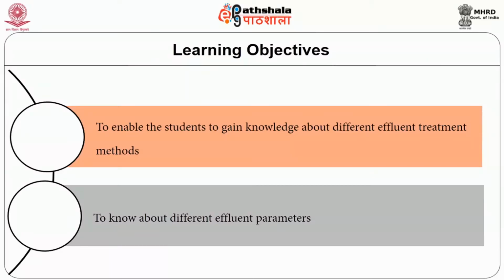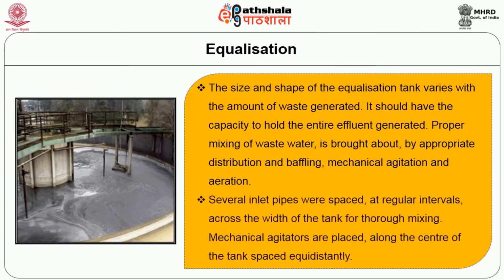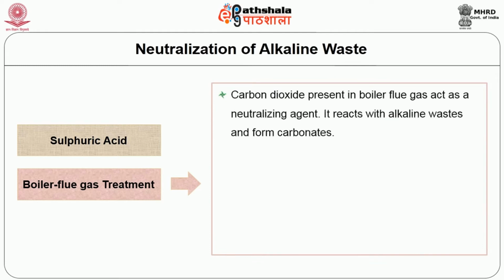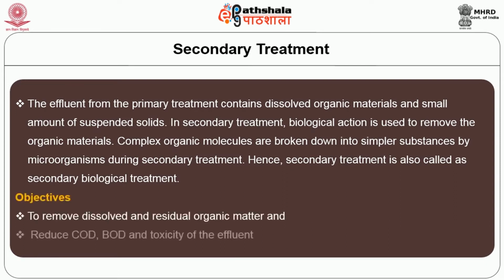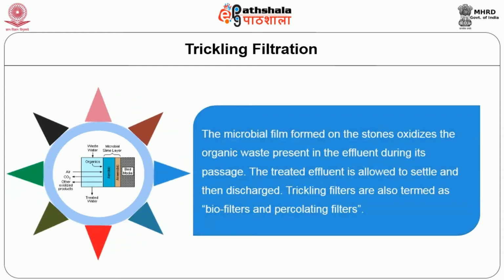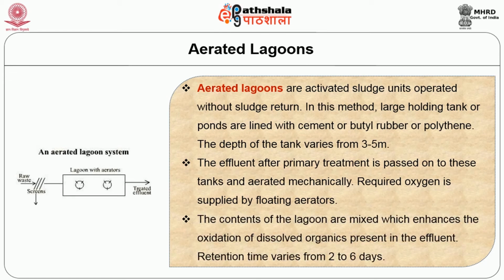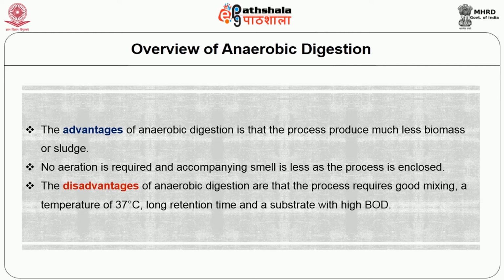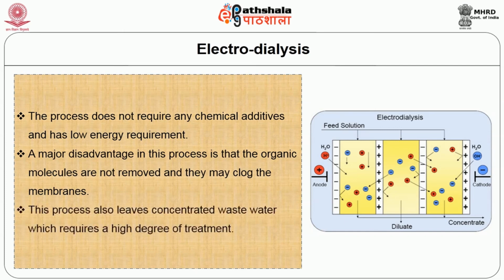H P-09 M-38 Effluent Treatment Methods